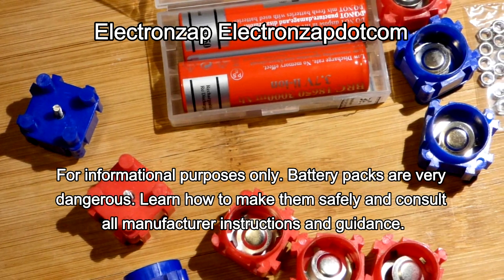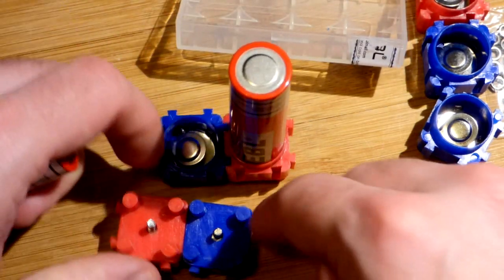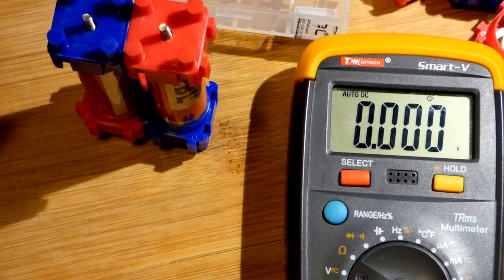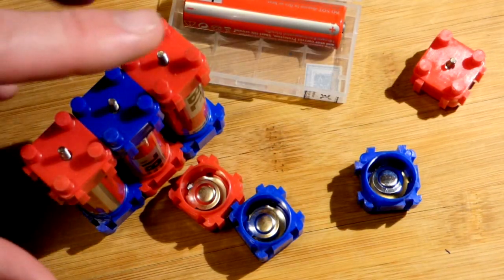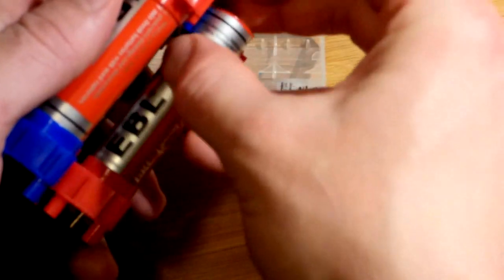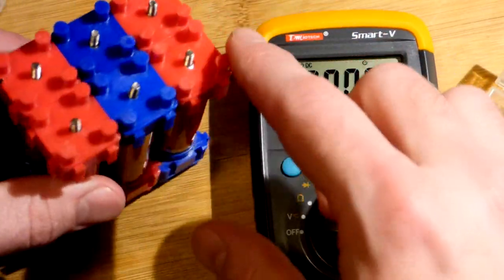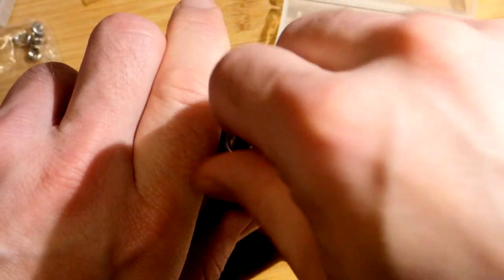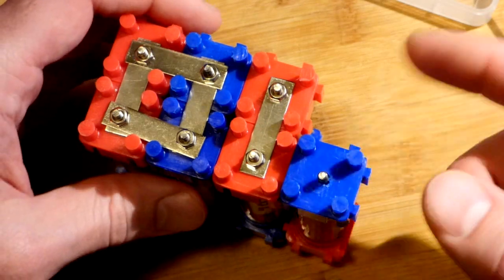Vruzend li ion battery pack build 3 series 2 parallel 3S2P snap together solderless weldless system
Voltage test 2N3904 NPN Bipolar Junction Transistor collector emitter pins connected backwards